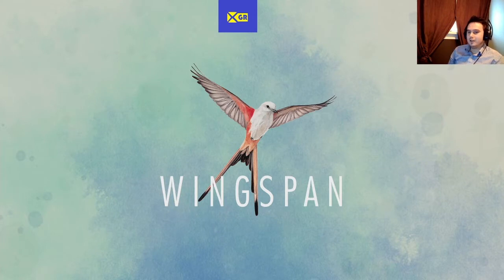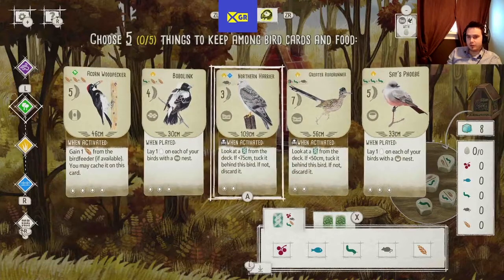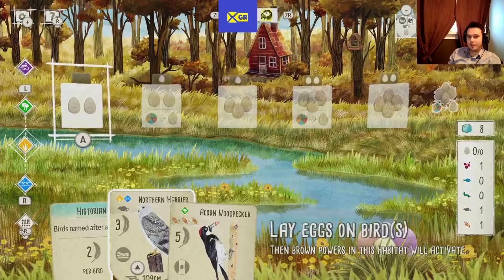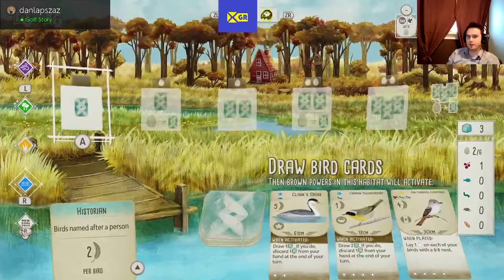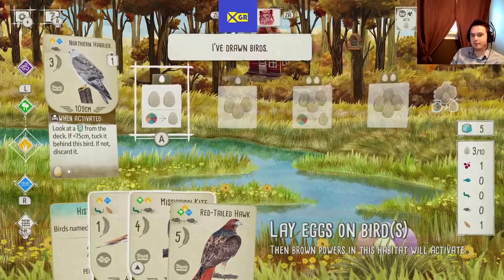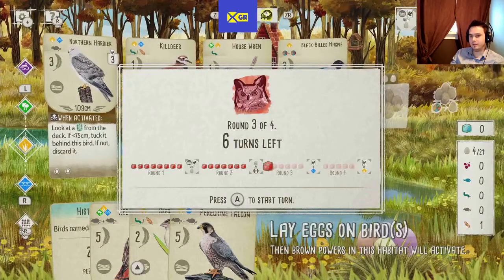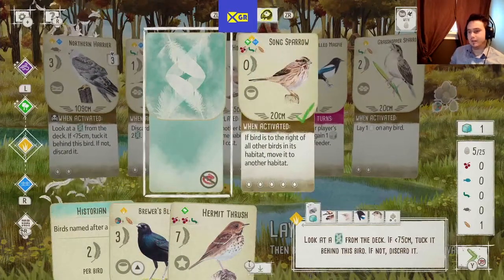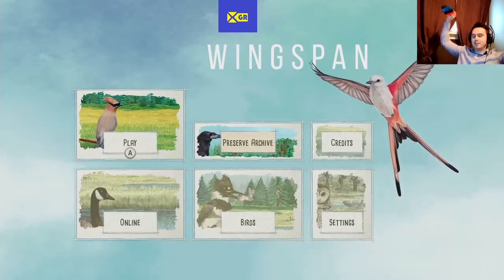Wingspan For The Nintendo Switch Is CONFUSING, But I'm Also Dumb! One Run Of This Relaxing Game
Today we're taking a look at Wingspan for the Nintendo Switch, an adaptation of the award winning board game. Watch me fumble around, trying to remember the rules to this complicated game.